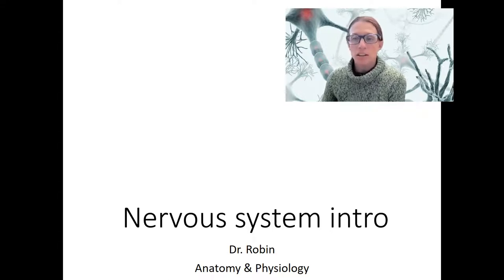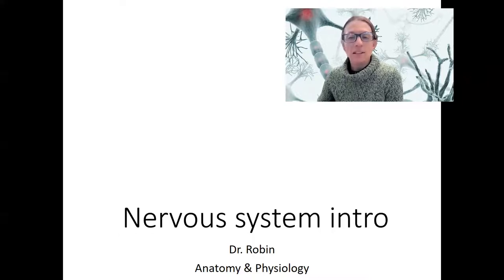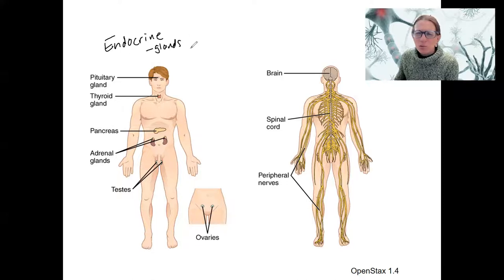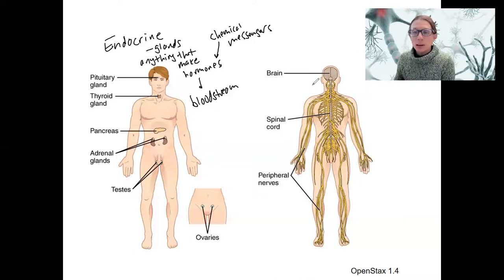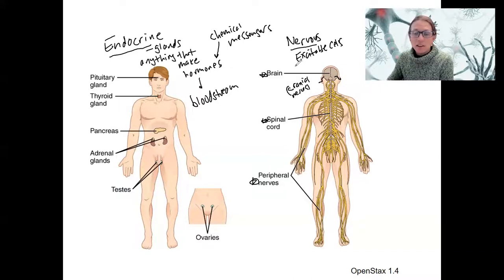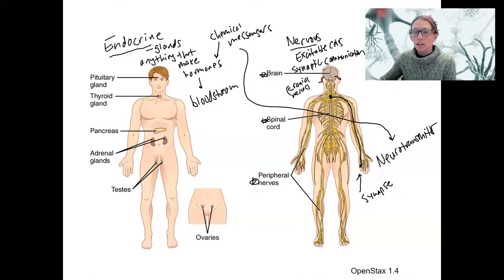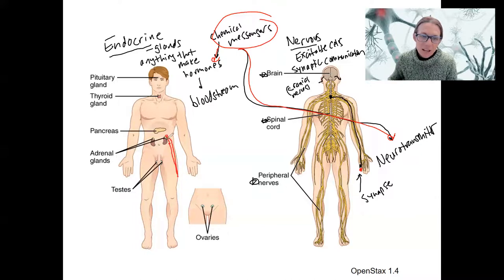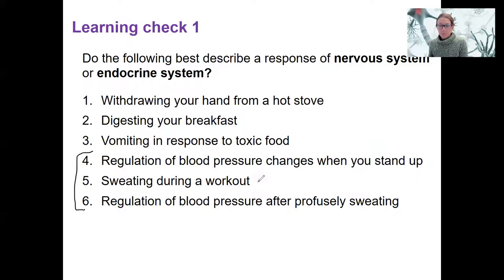10.1 nervous intro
Describe the general functions of the nervous system, and compare and contrast the functions of the nervous system to the endocrine system.